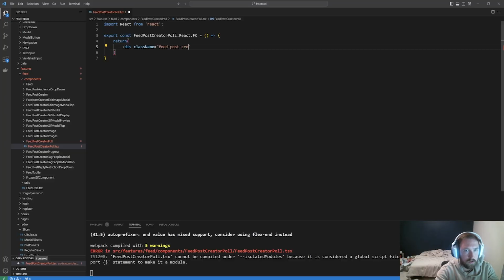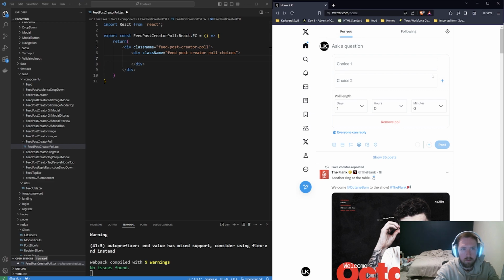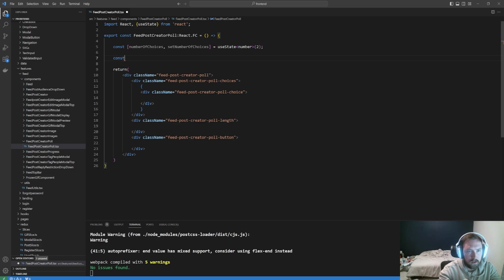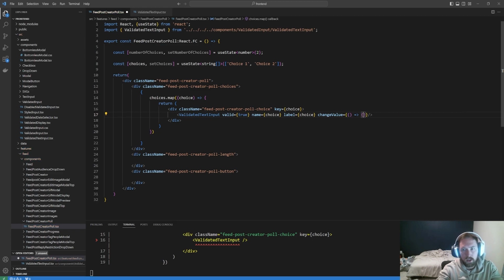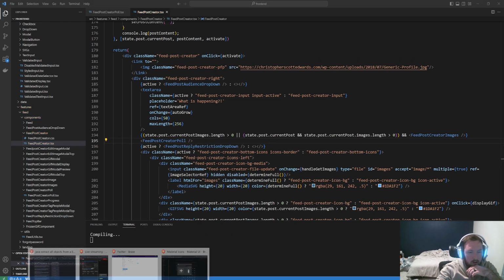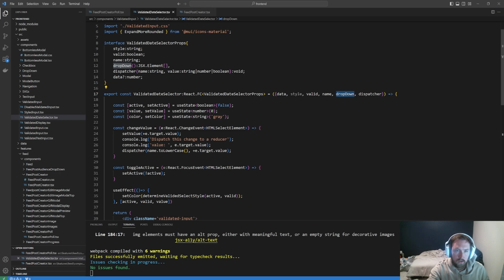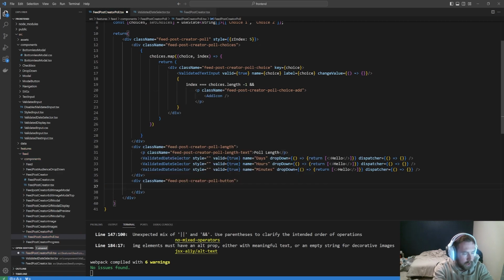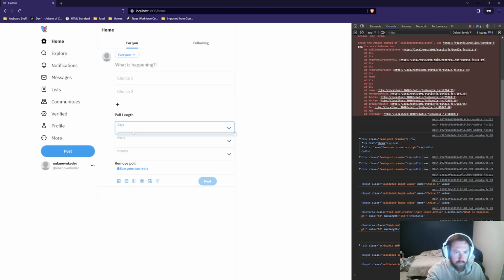Lets Build Twitter From the Ground Up: Episode 125 || Java, Spring Boot, PostgreSQL and React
In this episode, we head back into the React code to start setting up the component to allow the user to attach the Poll to a post. To do this we create a new component which reuses some of our custom inputs we setup for the registration and login modals. We run into one small issue and wrap up the episode by debugging and fixing the problem.

Tuesday & Thursday Morning: 4:00 PM - 5:15 PM CST